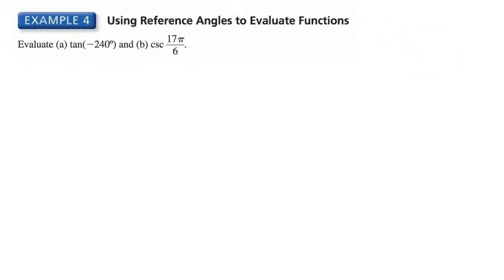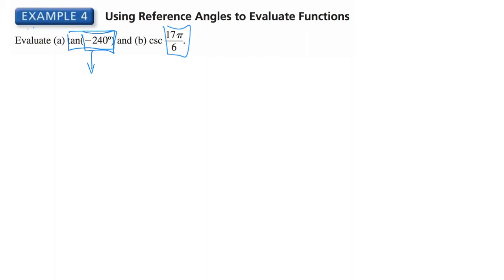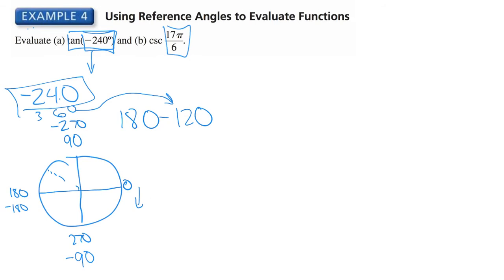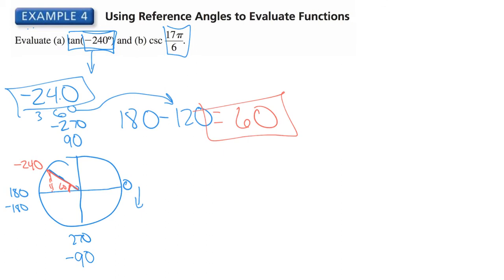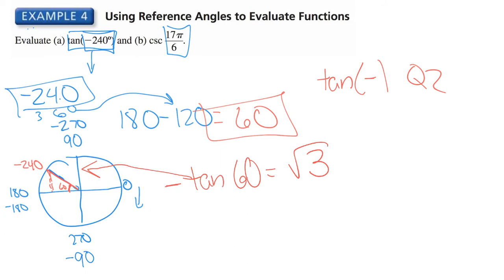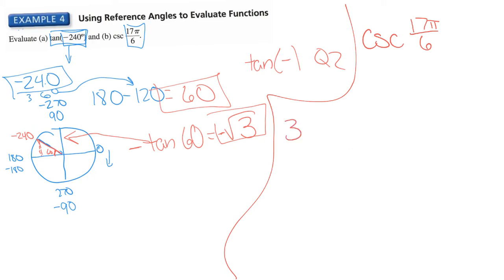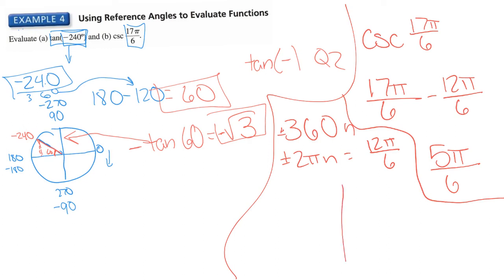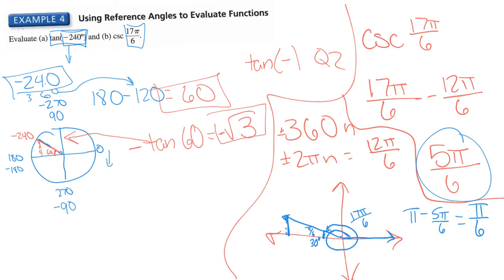8-3 M3 8